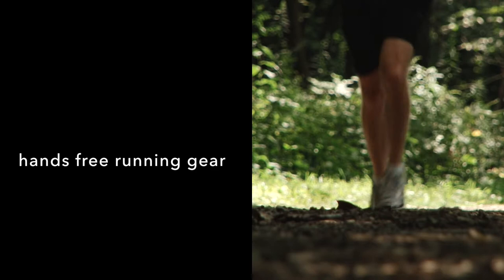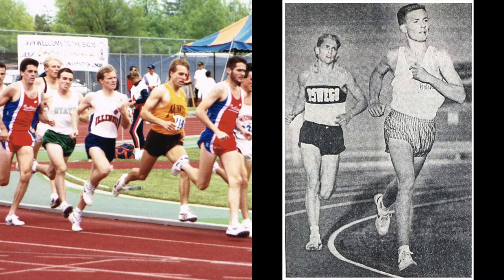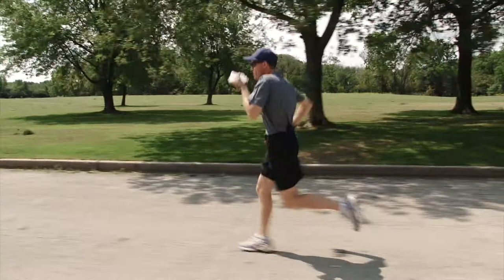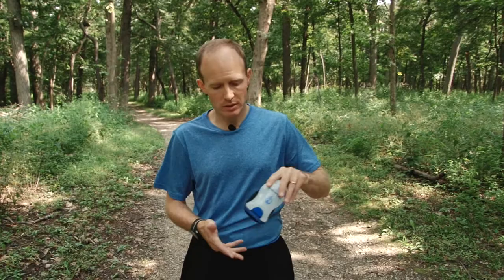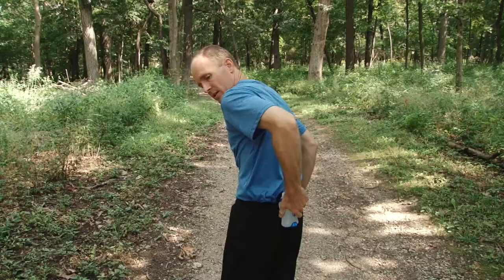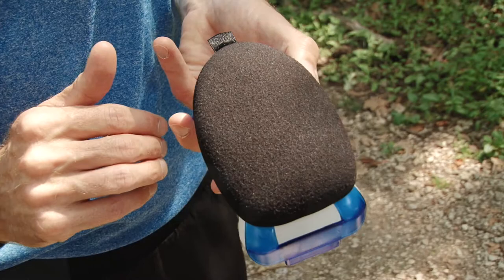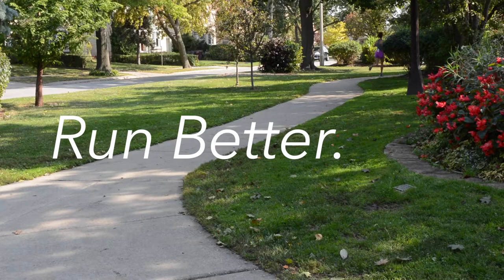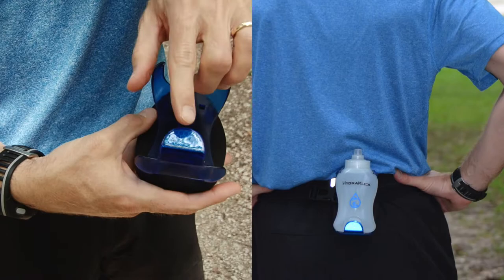HydraKlick Solo 8™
The Solo 8™ is the premier hands-free, beltless hydration system. An 8 oz. SureGrip™ bottle clicks into our patent-pending, easy access bottle cage. The innovative, easy access design makes removing and replacing the bottle a breeze. The cage is mounted on a sport clamp that securely grips your waistband while a contoured, washable pad keeps the holder stable against your body. One size fits everyone with no sizing or adjustments needed.

The Solo 8™ is a great alternative to handheld bottles that can alter your form. From casual runners to competitive athletes, the Solo 8™ is the perfect solution when you don’t need the capacity of a hydration belt.